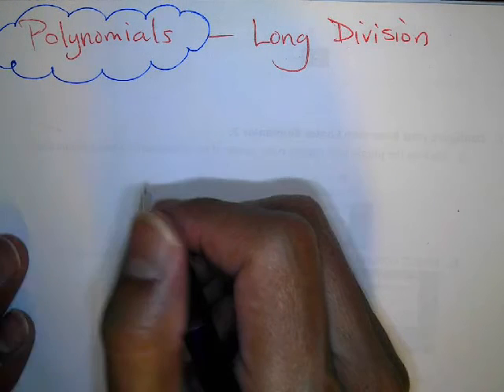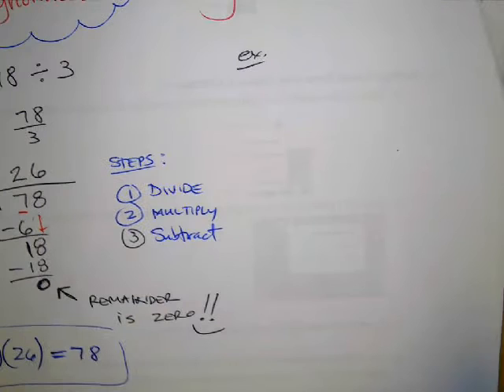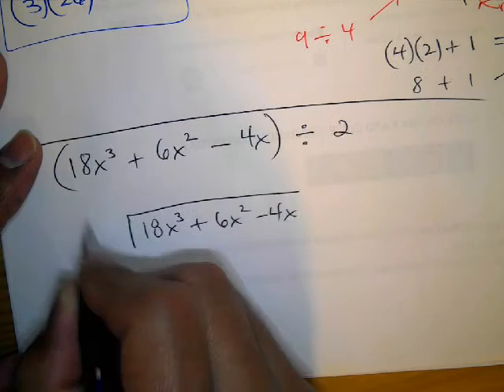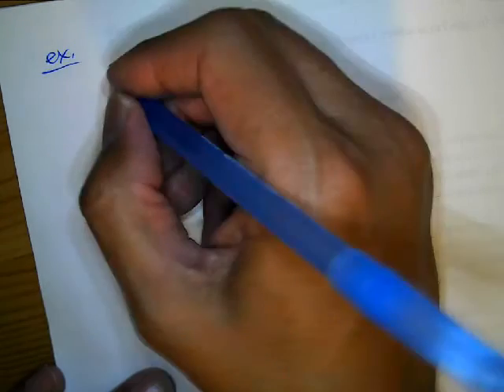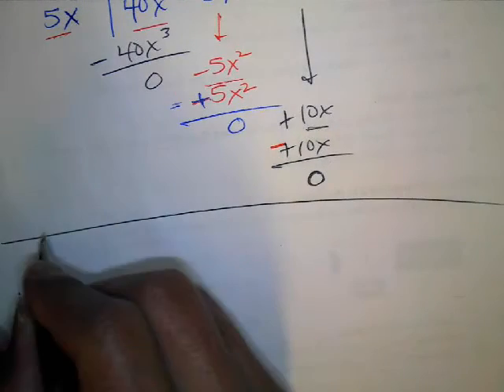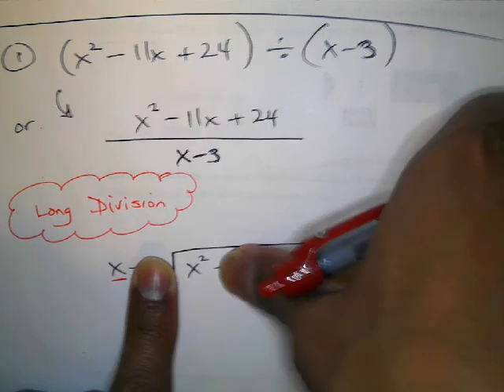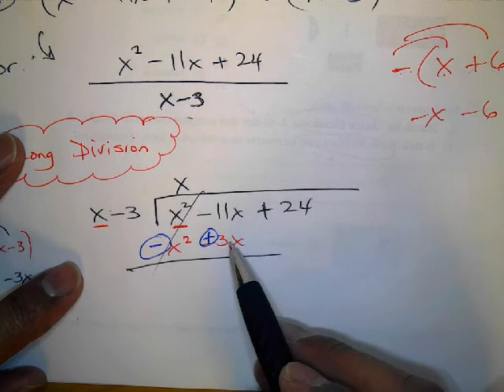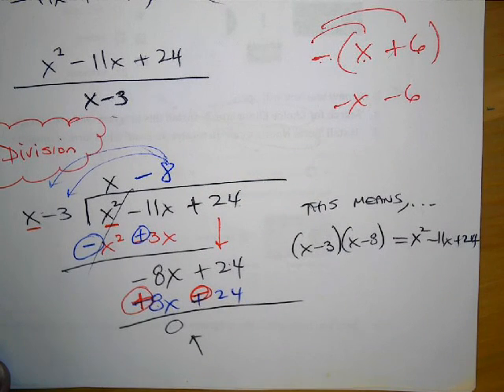Pre Calc Long Division part 2